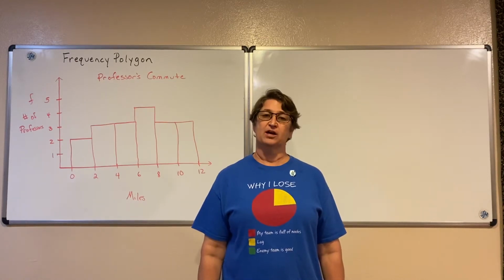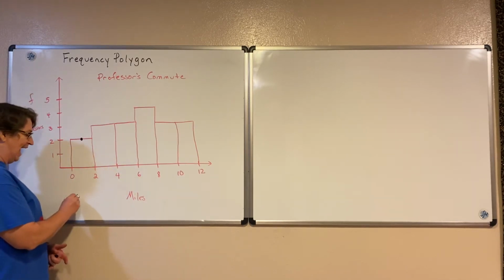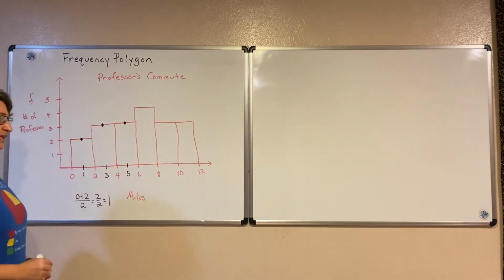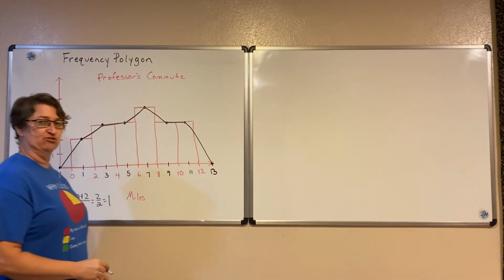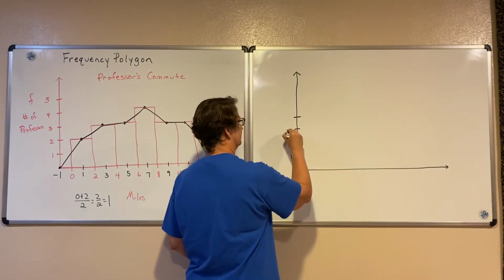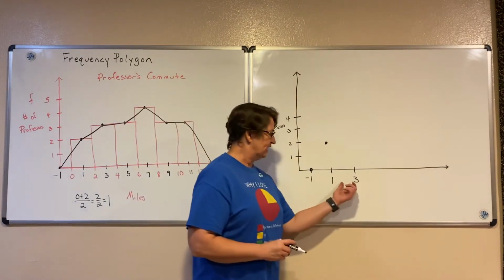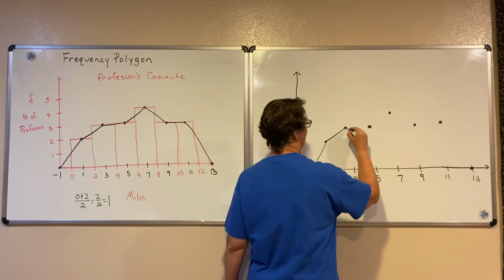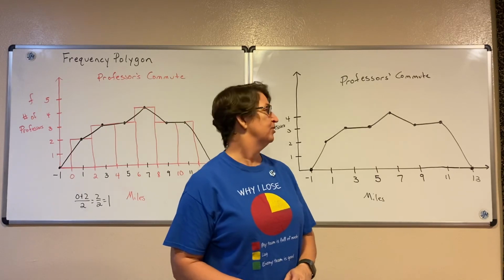Frequency Polygon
Create a frequency polygon from a histogram